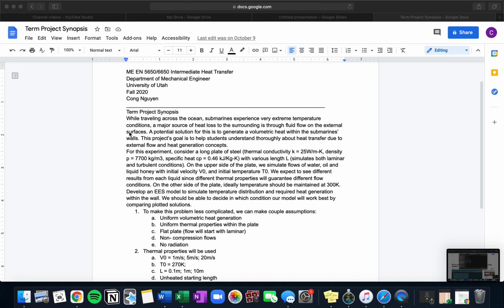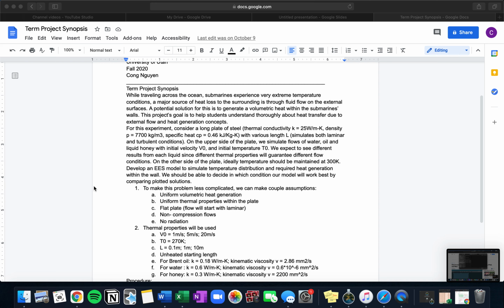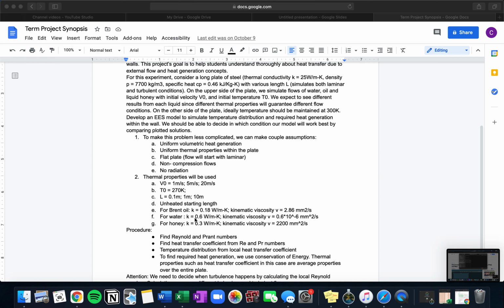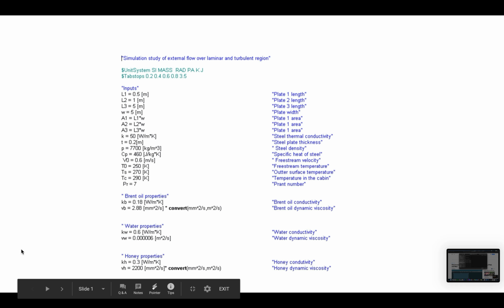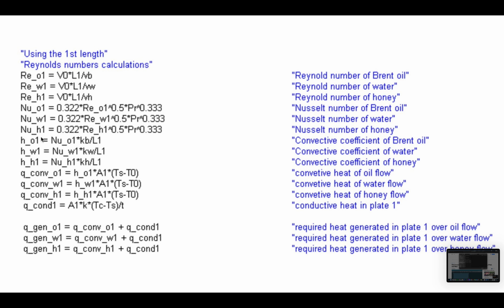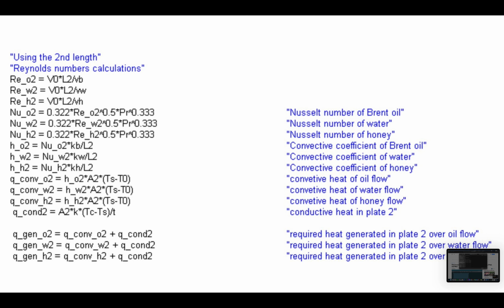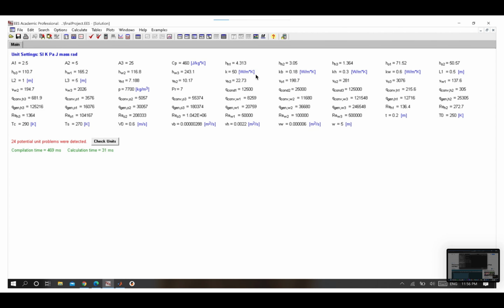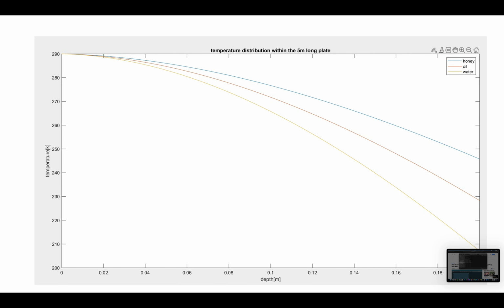Intermediate Heat Transfer Project